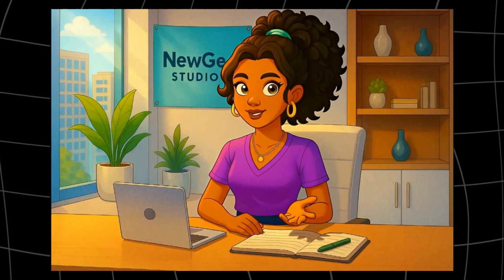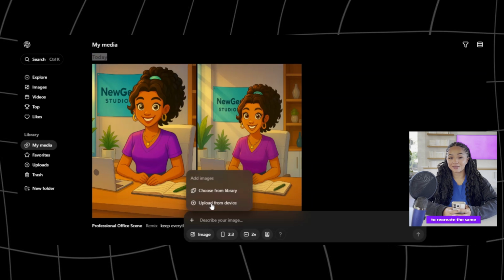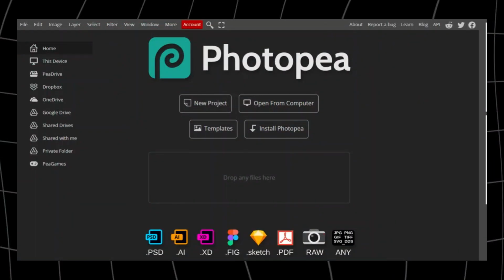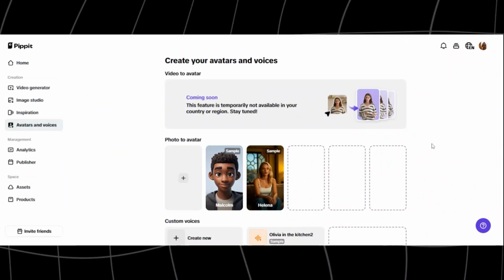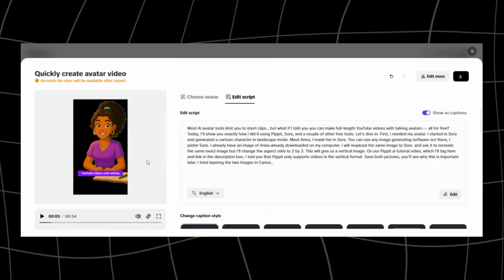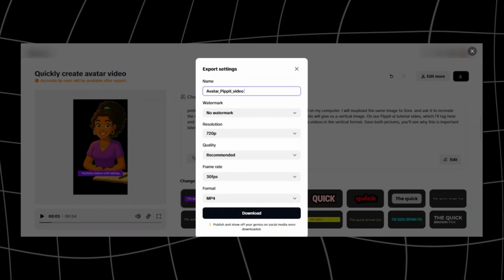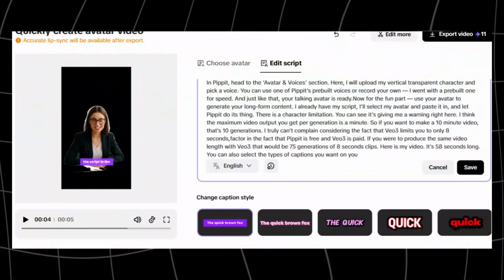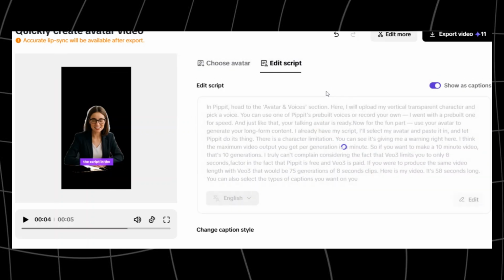How to Make AI Talking Avatars for Free | Pippit Step-by-Step Tutorial for Long-Form Videos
Want to create high-quality AI talking avatars for YouTube or social media without breaking the bank? In this tutorial, I walk you through my entire process — from generating avatars in image tools, to removing backgrounds, to animating them with AI for longer videos. I’ll show you tips, tricks, and free tools you can use to make stunning vertical or horizontal videos, even if you’re a beginner.

We’ll cover:
 How to create AI avatars in portrait & landscape formats
 Background removal tricks for clean character layers
 Combining images for 16:9 videos
 Animating avatars for YouTube automation
 Pros & cons of free vs paid AI tools

Perfect for creators, YouTubers, and anyone looking to explore AI content creation on a budget.

     Open art ai: openart.ai/home/?via=h2
💬 Share your thoughts & results in the comments!